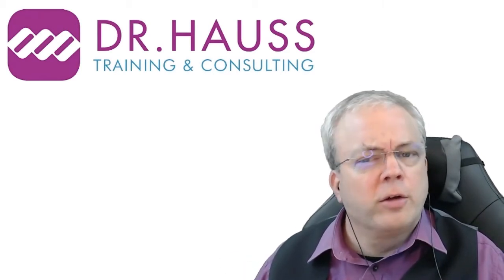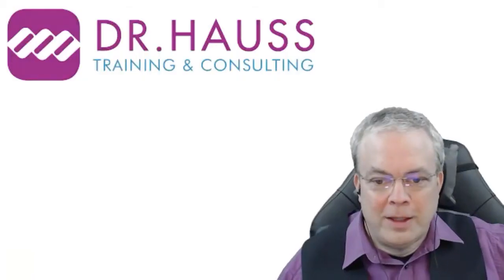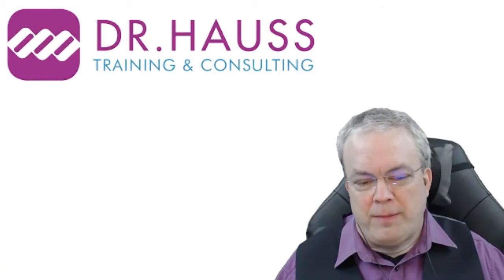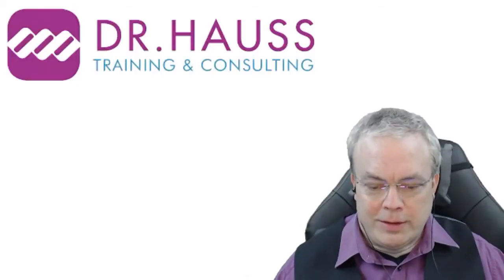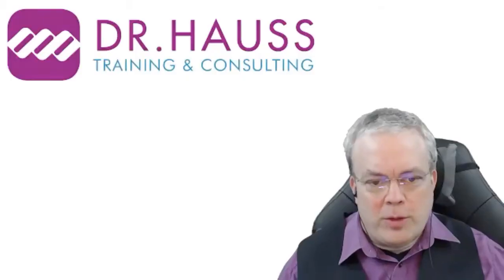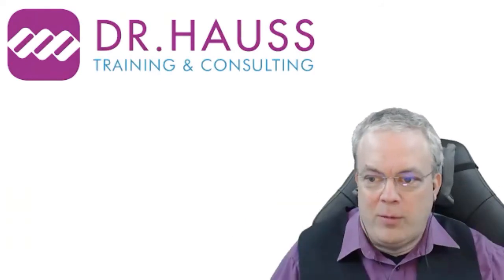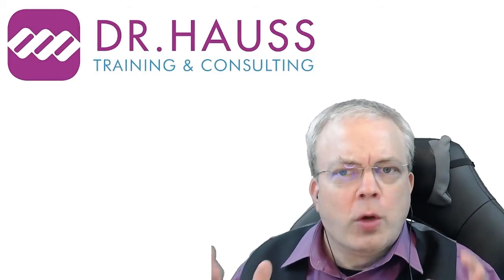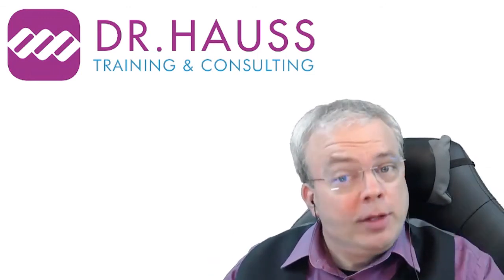Interview with Stephen Kosslyn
Stephen Kosslyn is a psychologist, neuroscientist and expert on the science of learning and former Dean of Social Sciences at Harvard University who has also published research on  psychological principles for compelling PowerPoint slides.  I had the pleasure of having a chat with Stephen about presentation mistakes, presentation skills and how they impact scientific and technical progress and presentation training as a useful investment for organizations.
The publication mentioned in the video is open access and can be found